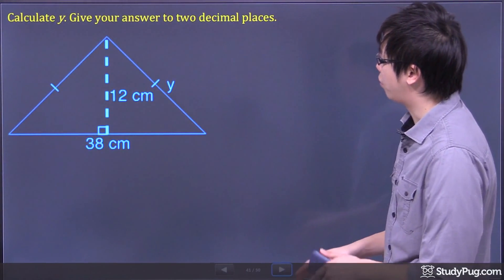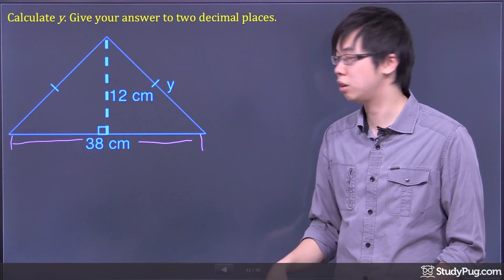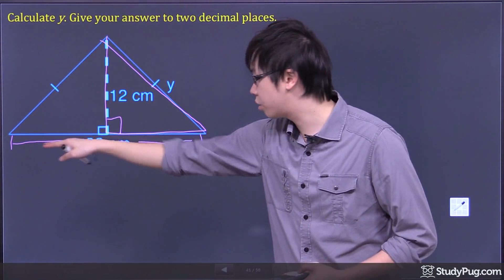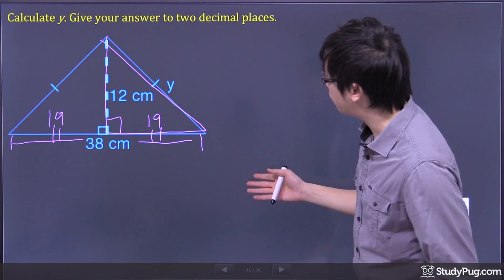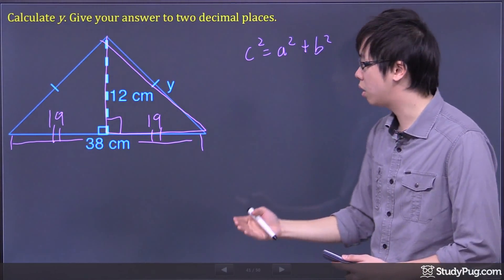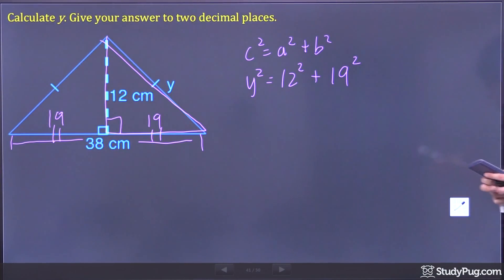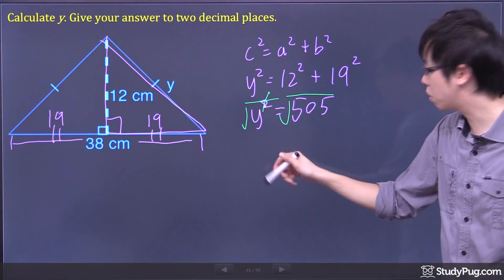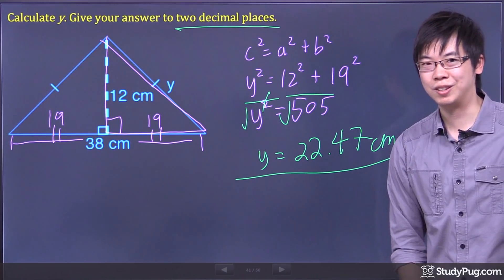ʕ•ᴥ•ʔ Pythagorean theorem - learn with an easy example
In the previous section, we have learned the Pythagorean Theorem. We will now apply the knowledge to answer questions involving compound polygons.